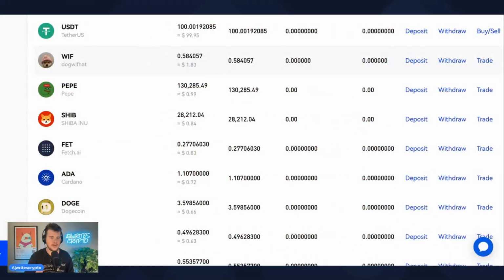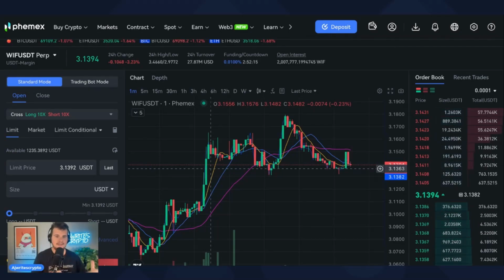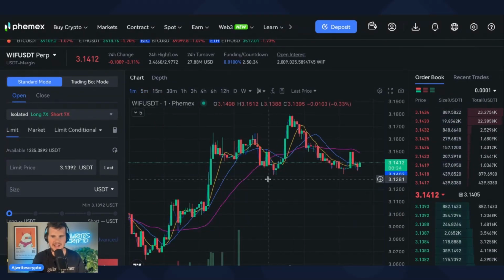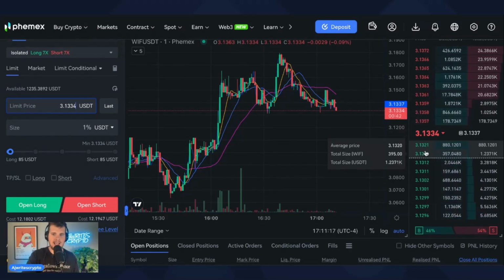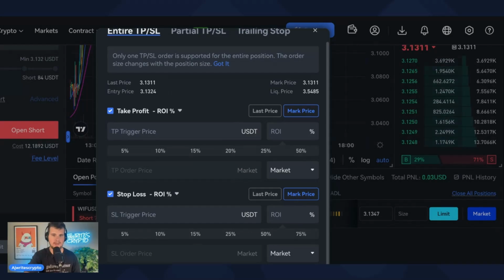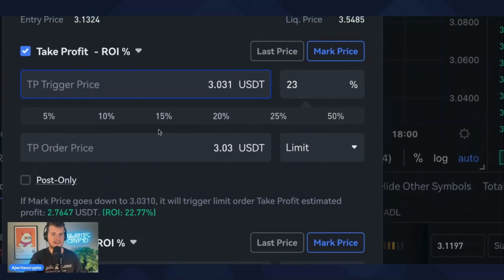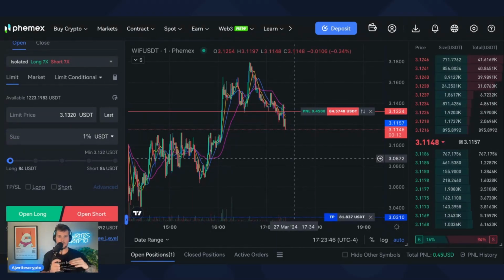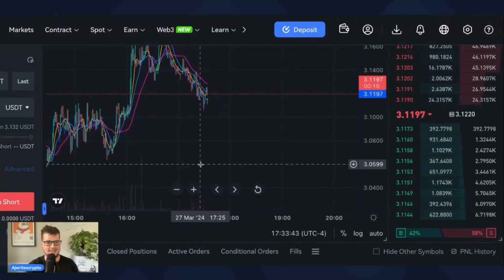PHEMEX TRADING TUTORIAL! (Leverage Trade Crypto + How To Set A Stop Loss)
Take Your Trading To The NEXT LEVEL! SIGN UP With PHEMEX TODAY!

Do You Want To Wear The BEST Crypto Merch EVER CREATED? Check out Crypto Chips!

This video contains my research and my opinion and neither of those things are to be interpreted as financial advice.